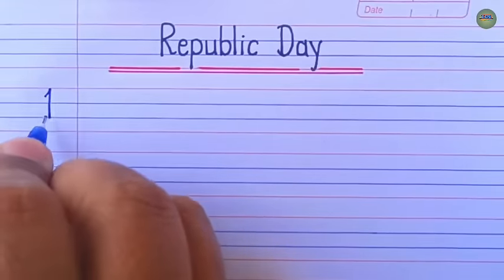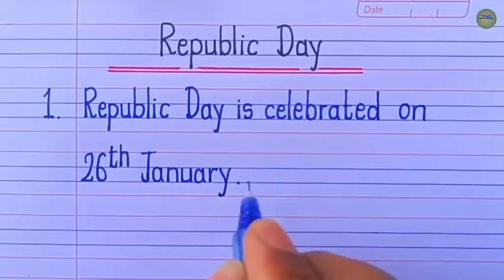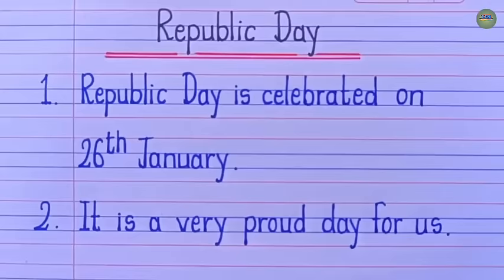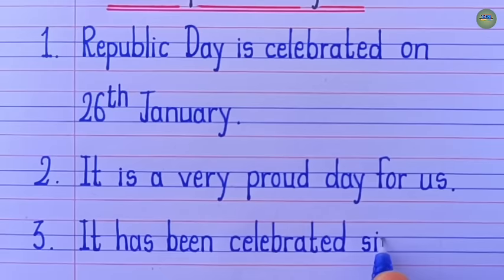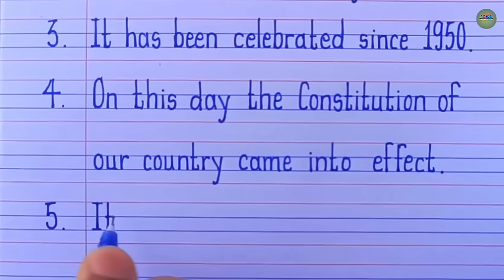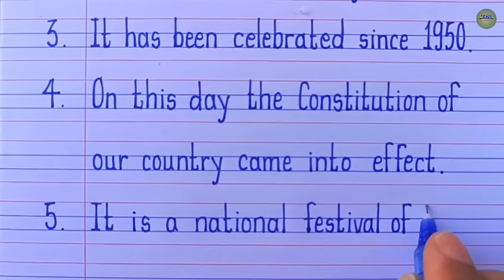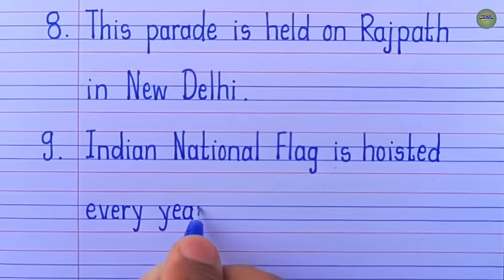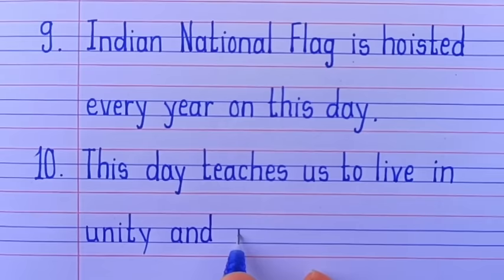10 Easy Lines On Republic Day In English | Republic Day 10 lines (26 January) essay writing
10 easy Lines On Republic Day In English | Republic Day 10 lines (26 January) essay writing